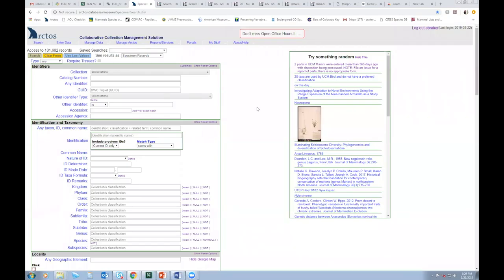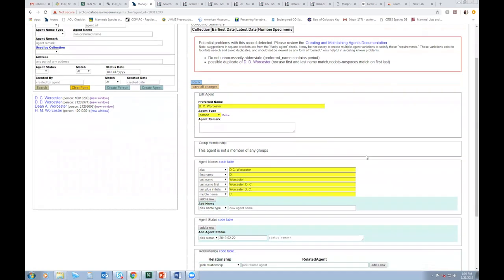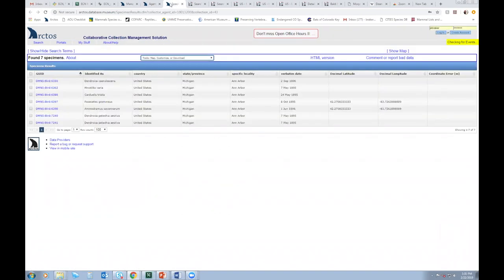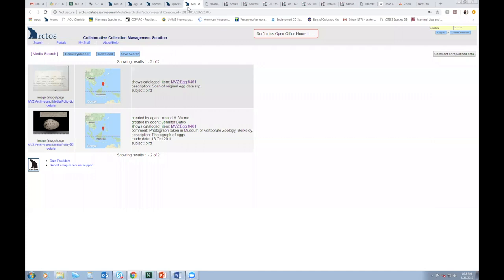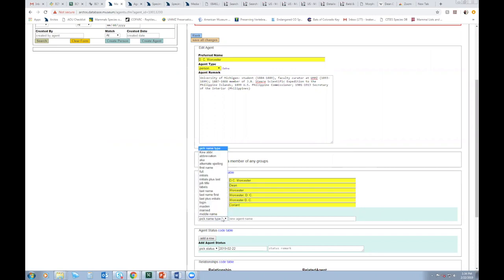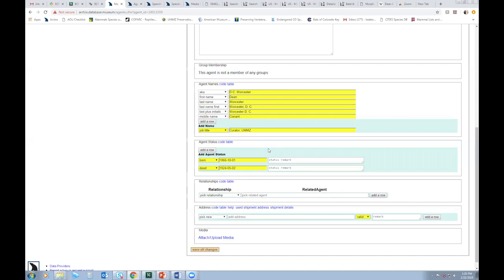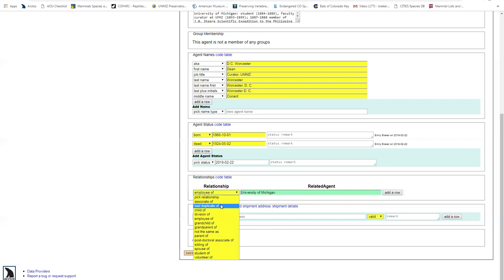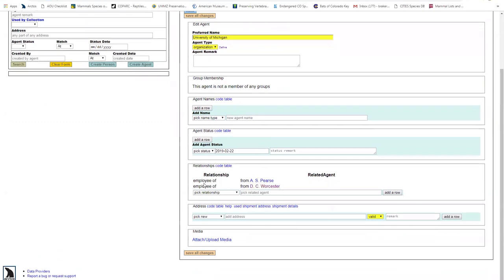How to Create and Edit Arctos Agents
Step-by-step instructions on how to create and edit agent profiles in Arctos.

Presenter: Emily Braker (Vertebrate Collections Manager, University of Colorado Museum of Natural History)